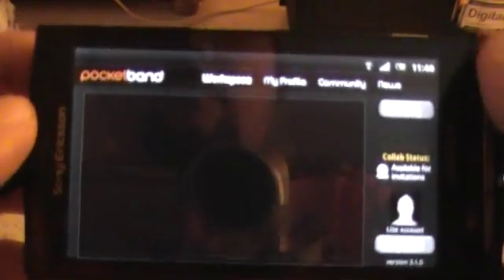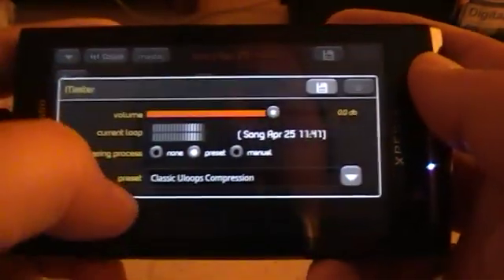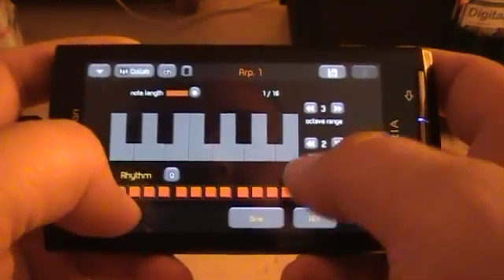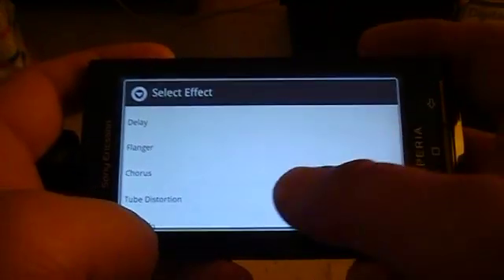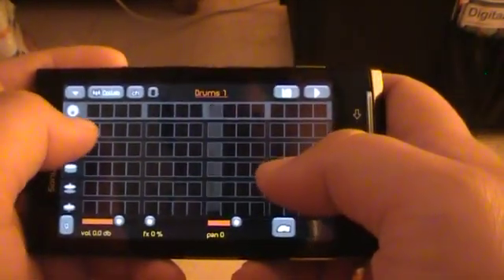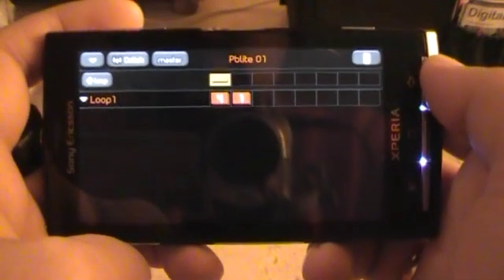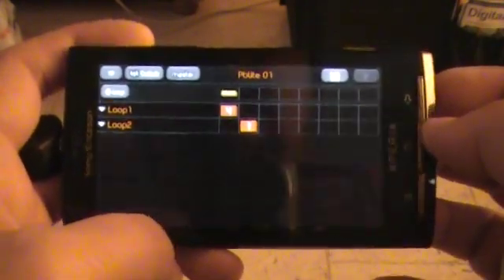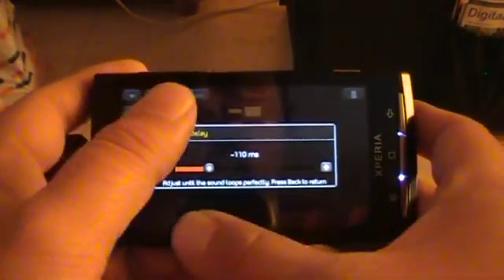Pocketband (Lite) Tutorial - Inside A Track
Permission has been granted by the developers of this application to me, partycafe a.k.a. Fliquid to record and publish these tutorials.

I found out after recording that I heard the audio from the phone, but the camera didn't find the track